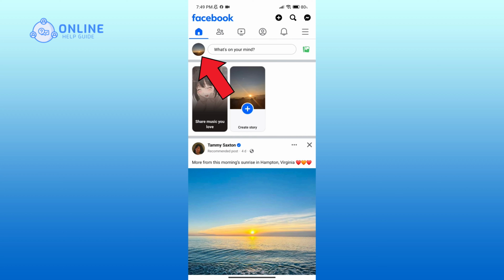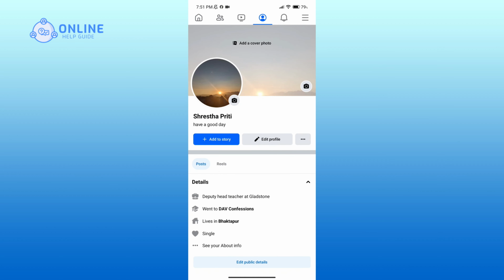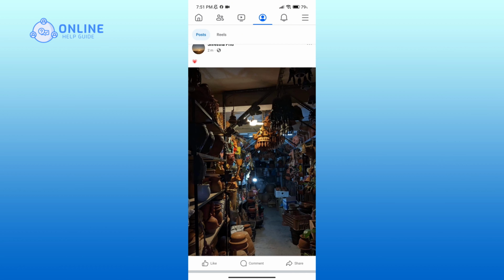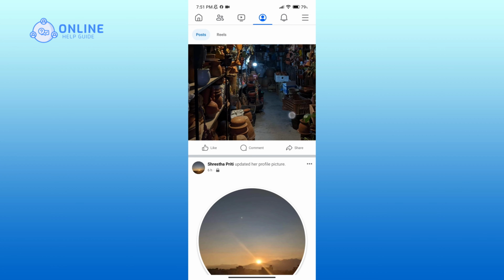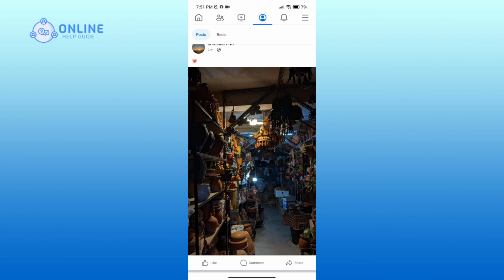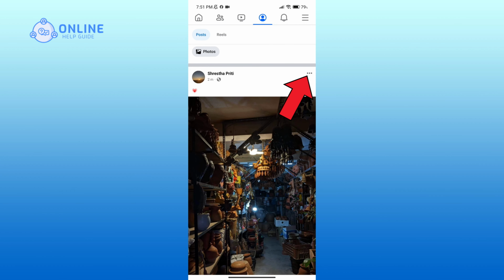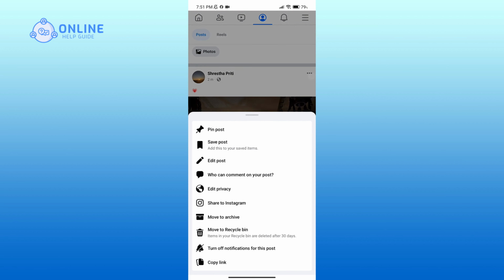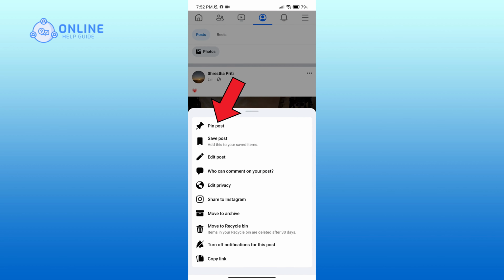How to Pin Your Post on Facebook? 2023 (Quick & Easy)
Highlight your content! This tutorial guides you through the steps to pin your post on Facebook. Whether it's an important announcement or a favorite memory, learn how to keep your post at the top of your profile. Watch and make your posts stand out on Facebook!

Chapters
00:00 Intro
00:17 Pin Your Post in Facebook
00:46 Outro